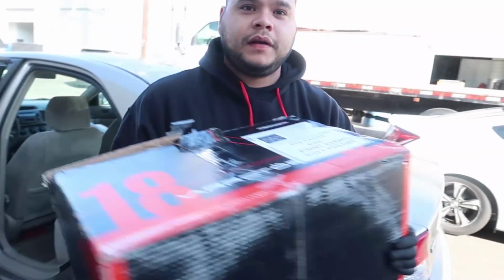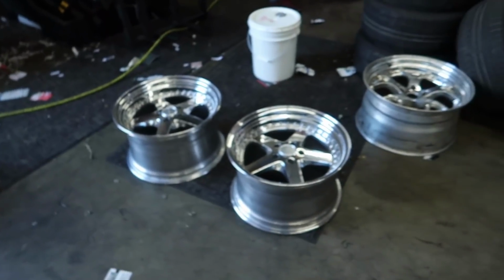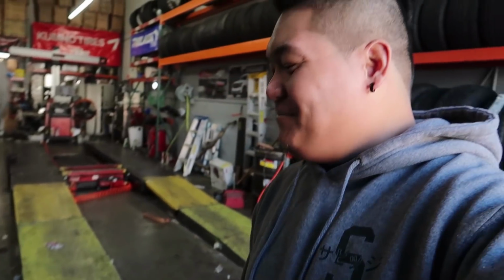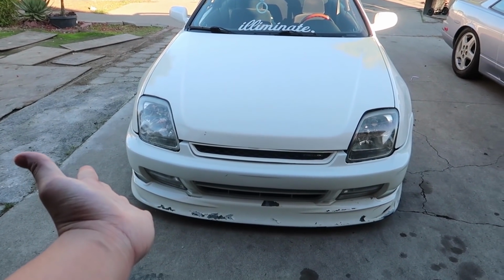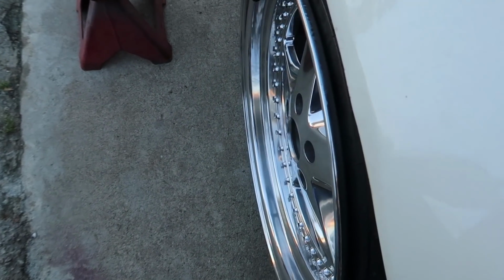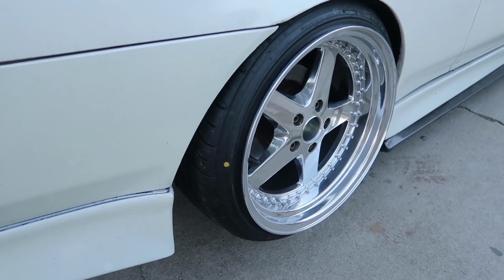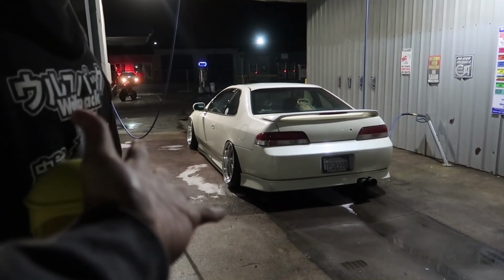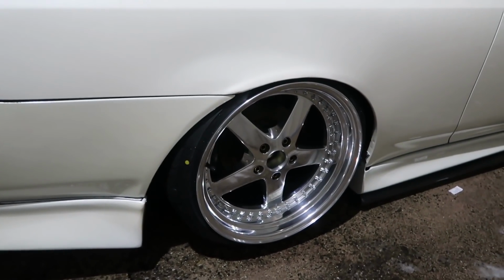New Wheels On My Honda Prelude!!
Huge thanks to Varrstoen Wheels for the dope finish!!

Thanks to the homie Kevin for letting me use his house!